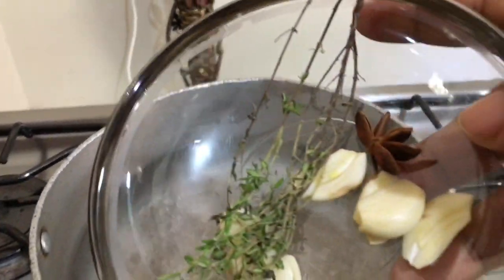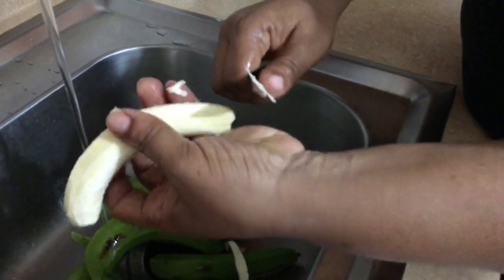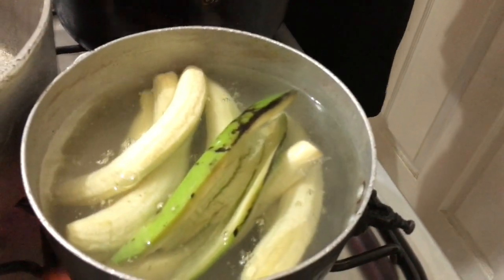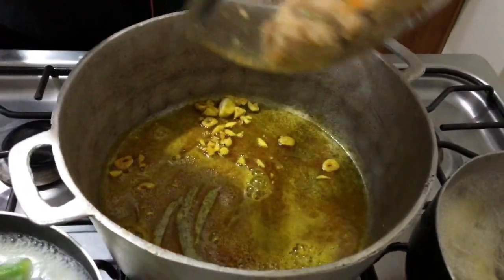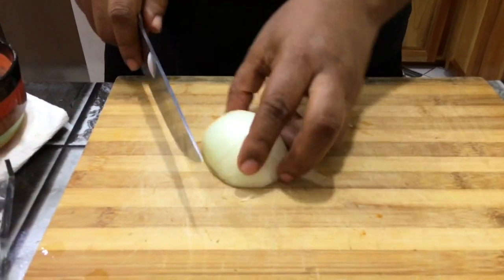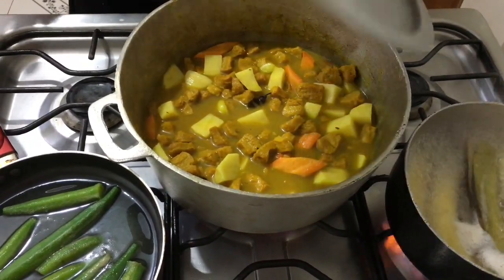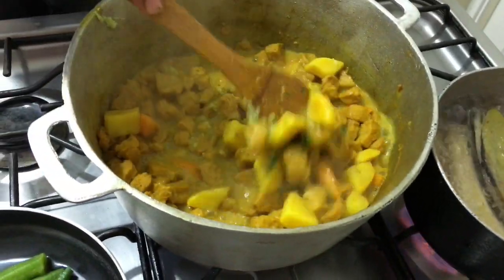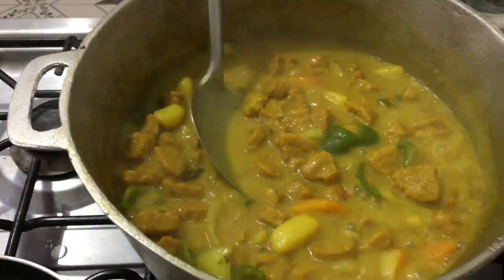Copy of HOW TO COOK REAL JAMAICAN CURRIED VEGGIE CHUNKS, 100%VEGAN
Curried veggie chunks with the right amount of goodness